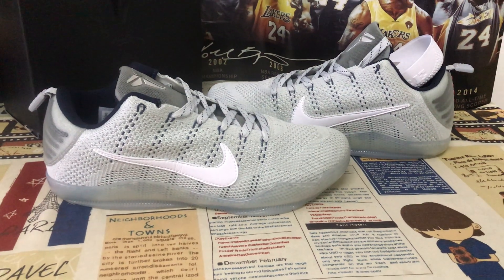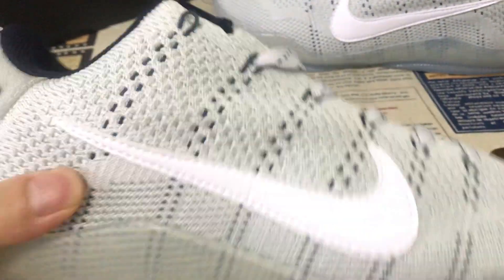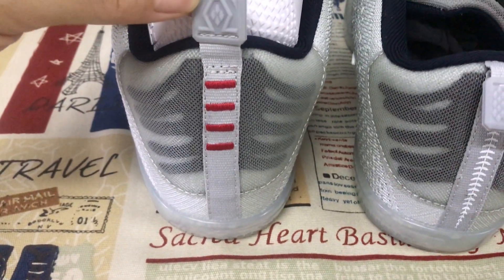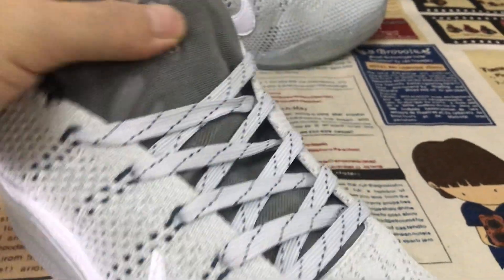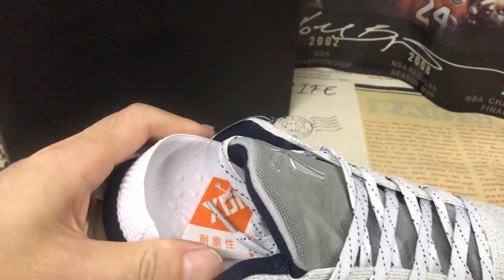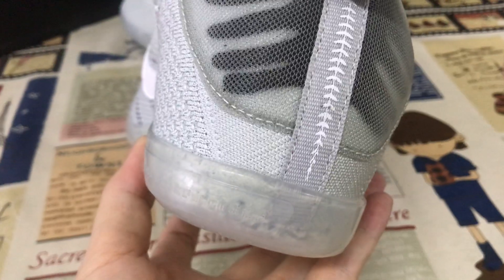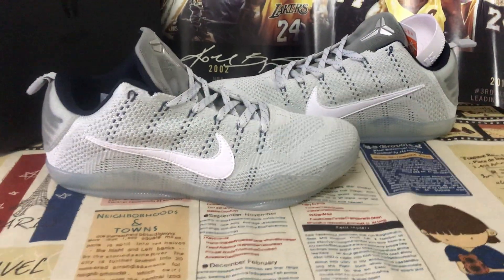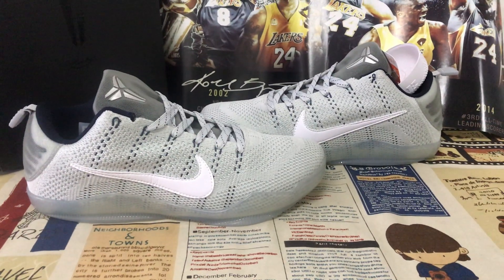Where To Purchase Kobe 11 Low Pale Horse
Nike Kobe 11 Low Pale Horse

Hey friend today give you the 1st detailed review on Nike Kobe 11 Low Pale Horse ，if you like them,pls click the below link to order on my

The Nike Kobe 11 Elite 4KB distills Bryant's legacy into a sophisticated, high-performance design. Emerged in October 2016, this 'Pale Horse' rendition celebrates the Day of the Dead with skeletal ribbing on the Flyknit upper's heel and a skull insole graphic. Flywire cables are reintegrated into the midfoot. Benefiting from Lunarlon and Zoom Air tech, the drop-in midsole and translucent outsole optimize impact defense and traction.